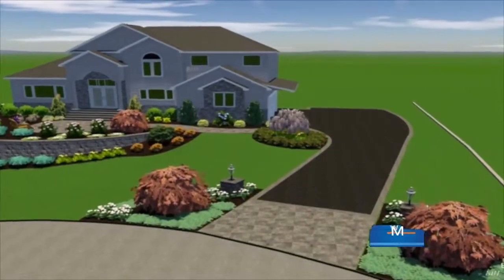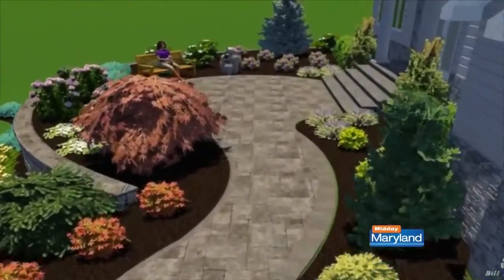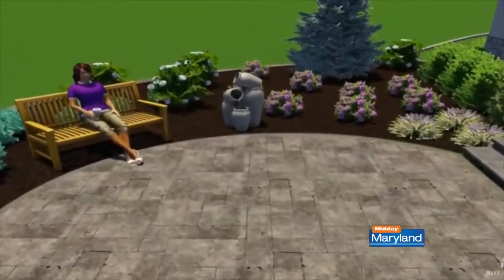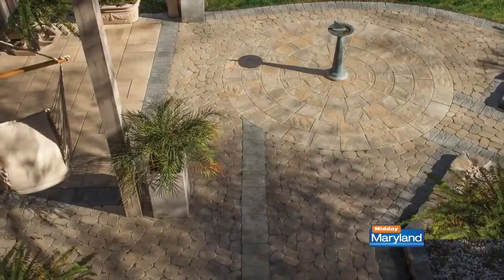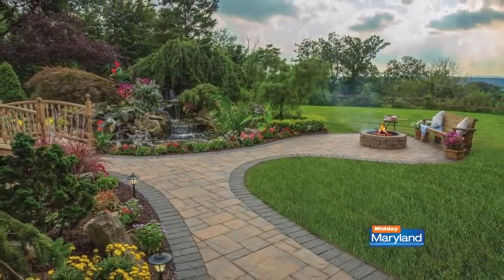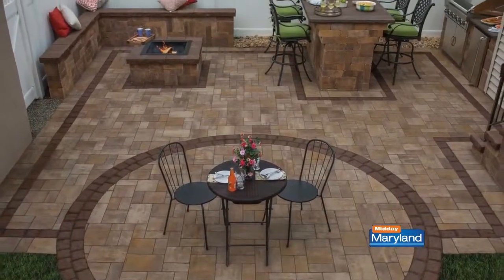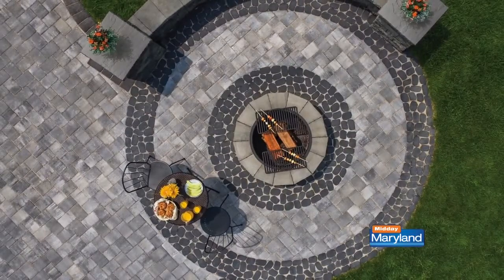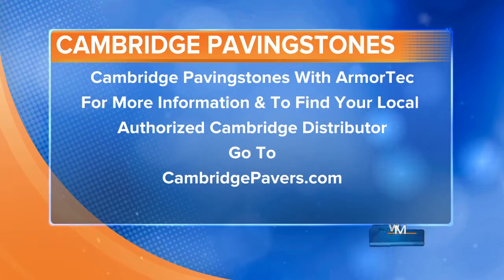Cambridge Pavers - Outdoor Living On A Budget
Outdoor Living On A Budget